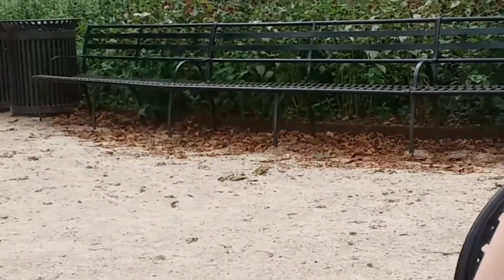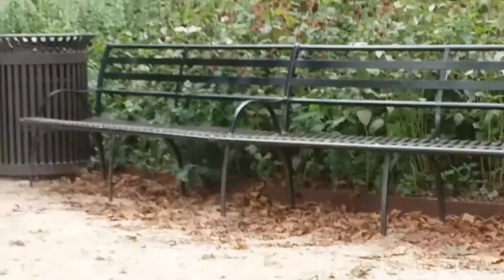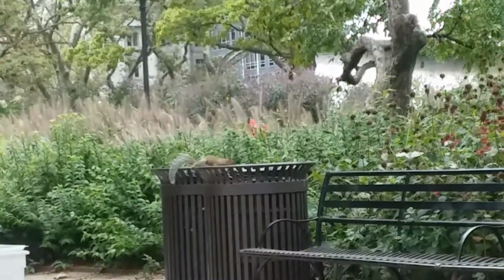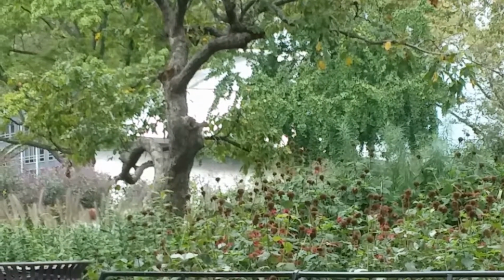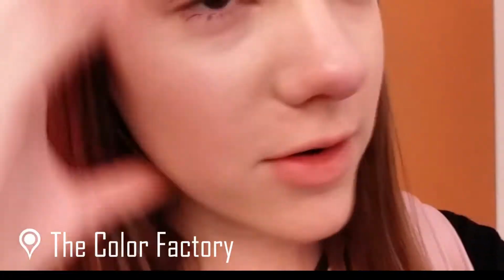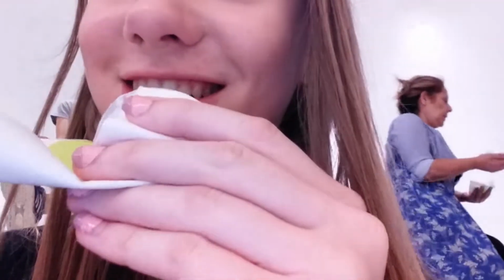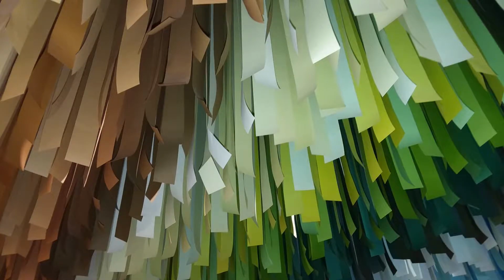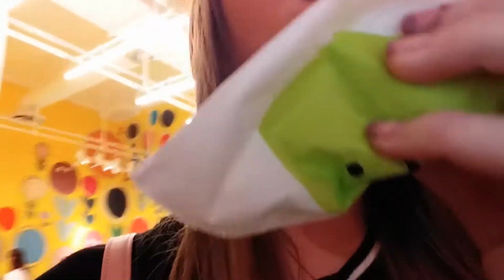THE COLOR FACTORY!!!!!!!! | NYC Day 4 Vlog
So in this vlog you will see us take a cool scenic tour of New York City! We saw the Empire State building, the statue of liberty, and a bunch of other awesome places too. Afterwards we went to The Color Factory, a modern museum full of interactive and colorful exhibits. Come along with me on this cool journey and...